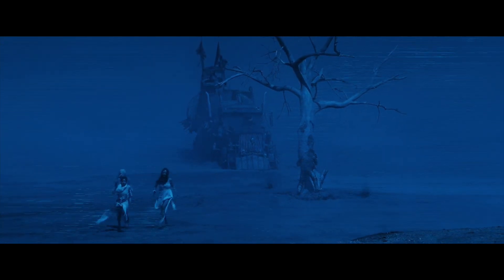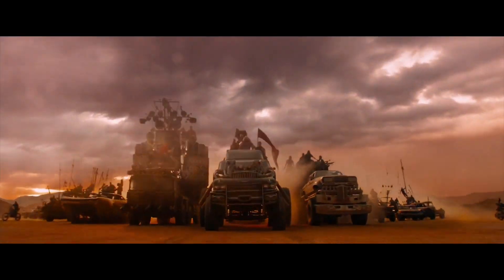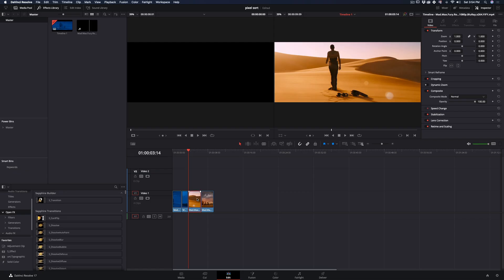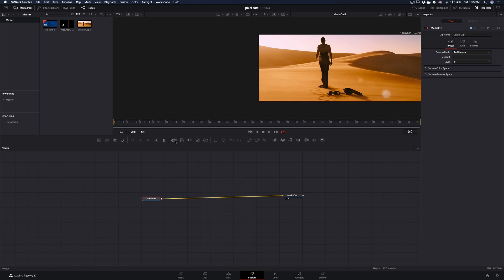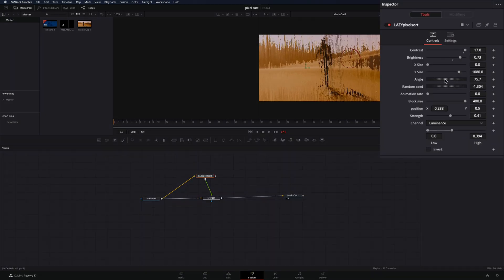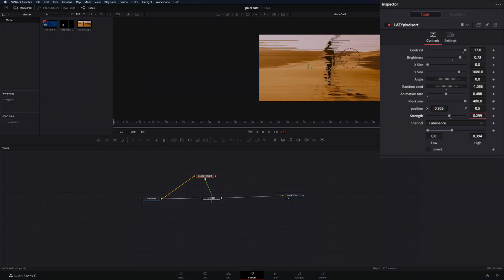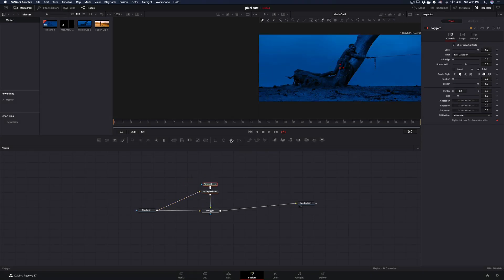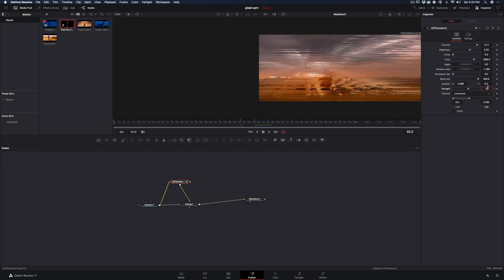How To Make The Pixel Sorting Effect | DaVinci Resolve 17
How to make the pixel sorting effect in davinci resolve 17 fusion page

copy the Lazy pixel sort macro inside the macro folder of fusion
Blackmagic design/Davinci resolve/fusion/macros